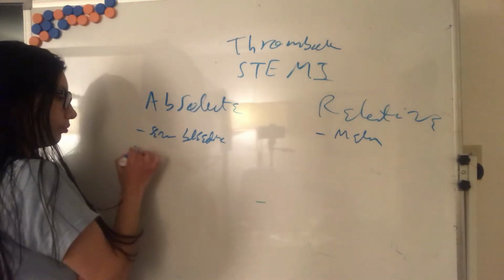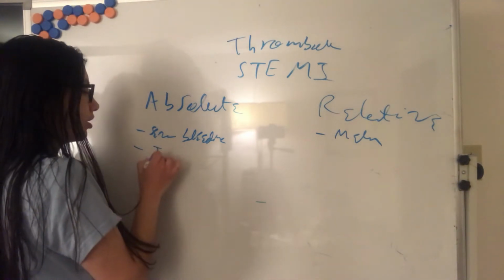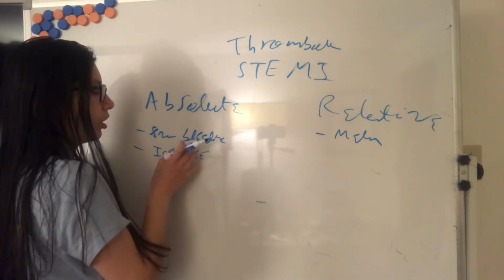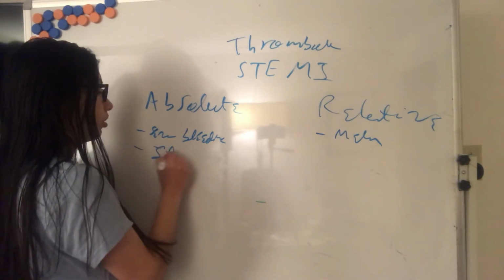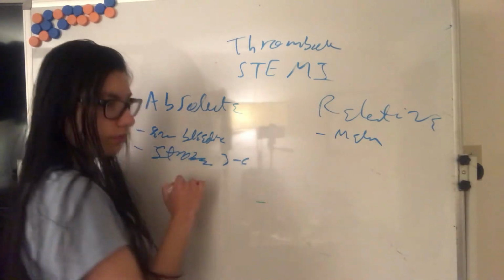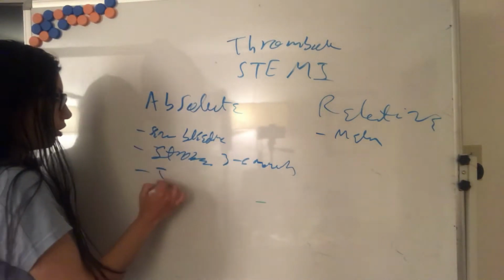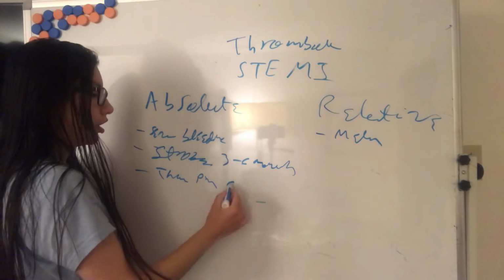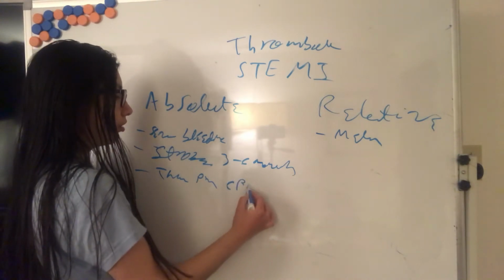Contraindications for thrombolisis in STEMI